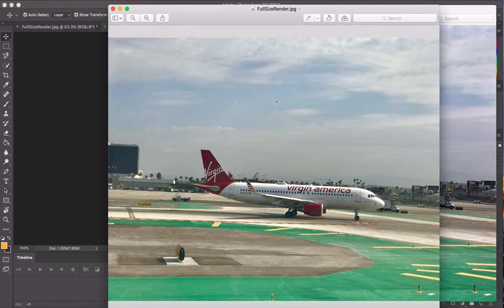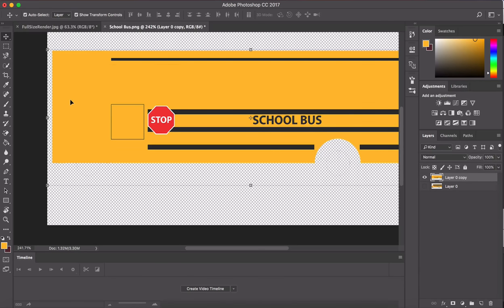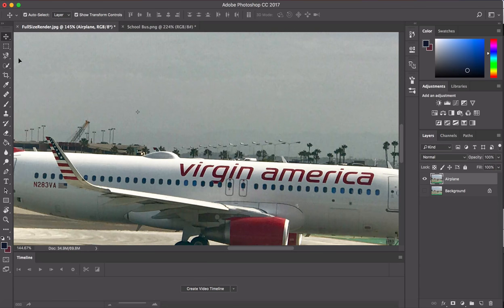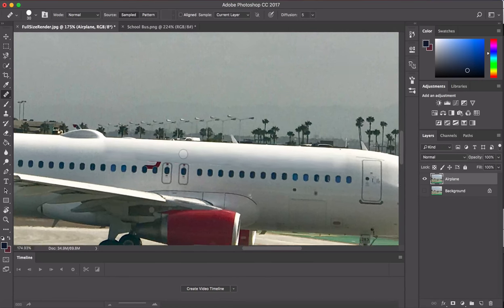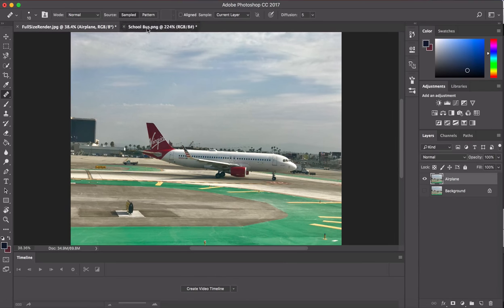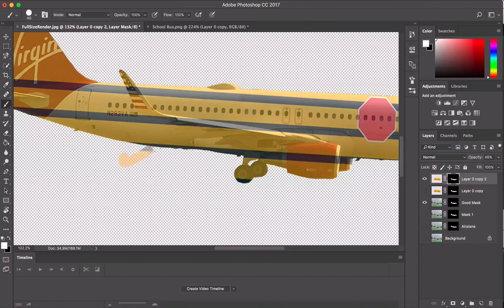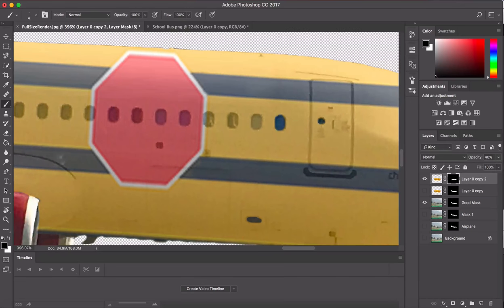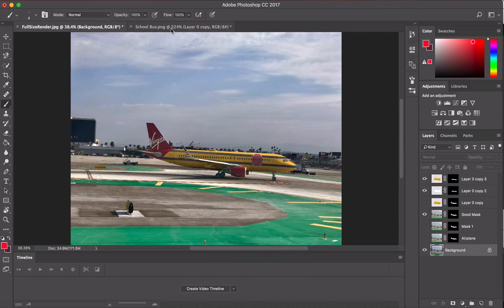How to give an airplane a new paint job. Adobe Photoshop CC Tutorial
One way to photoshop a new paint job on an airliner.